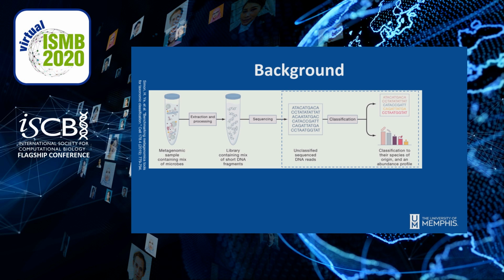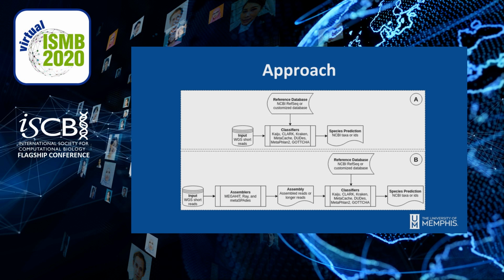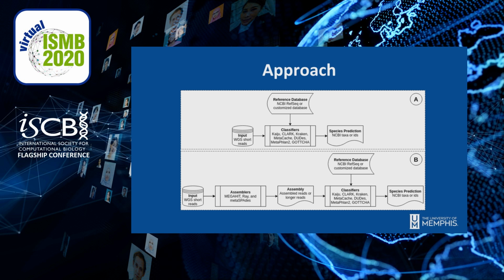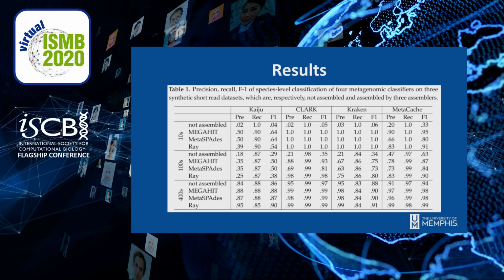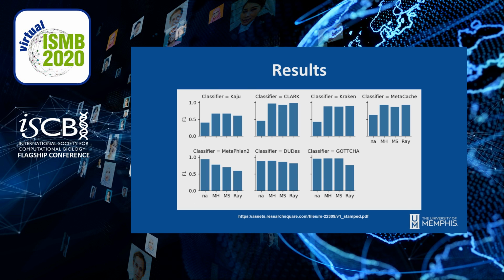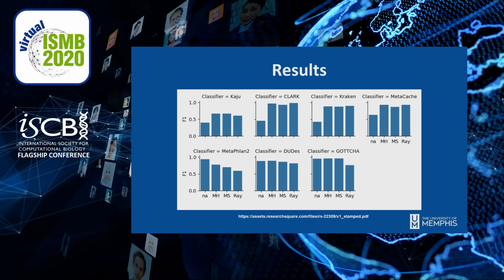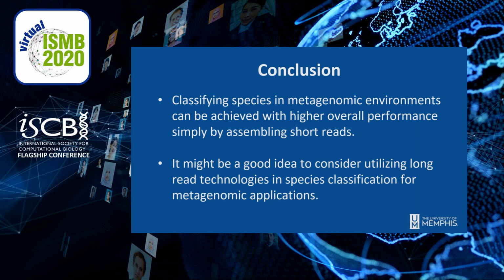Assembling reads improves taxonomic classification... - Quang Tran - MICROBIOME - ISMB 2020 Posters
Assembling reads improves taxonomic classification of species - Quang Tran - MICROBIOME - ISMB 2020 Posters